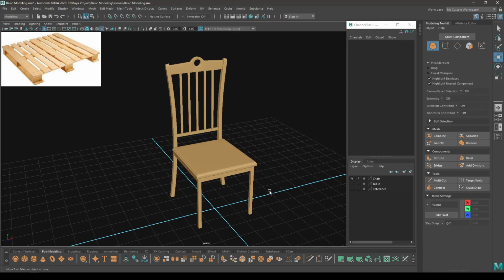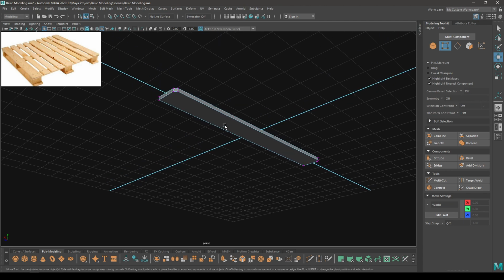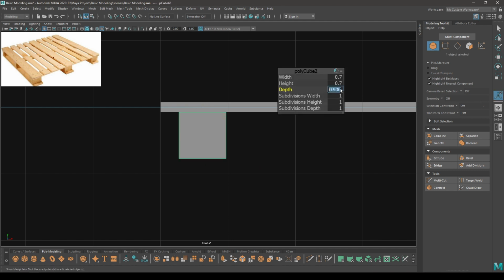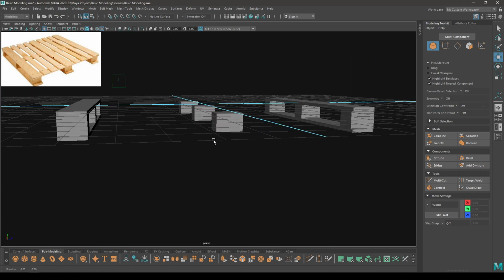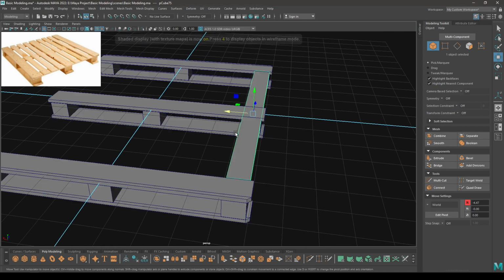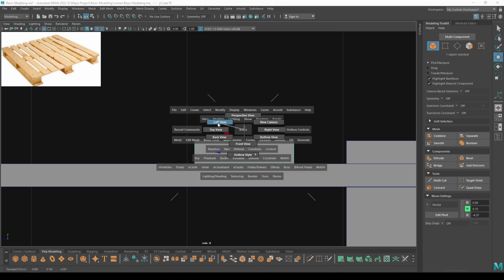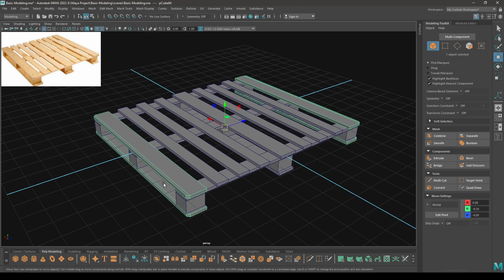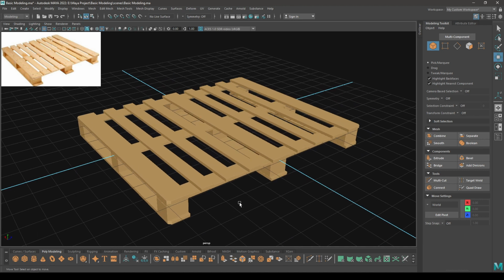Maya Modeling Tutorial for Beginners | #3 - Wooden Pallet Modeling in Maya 2022